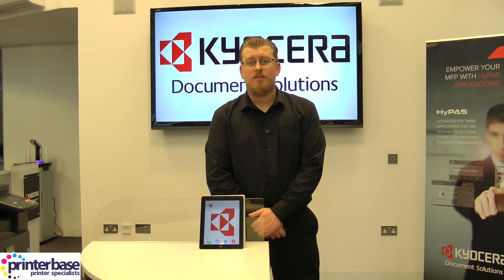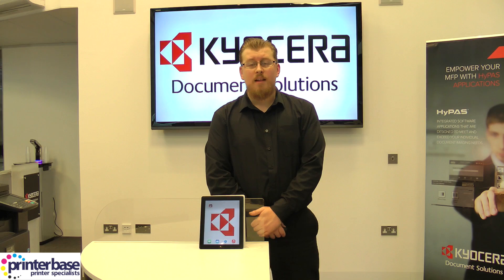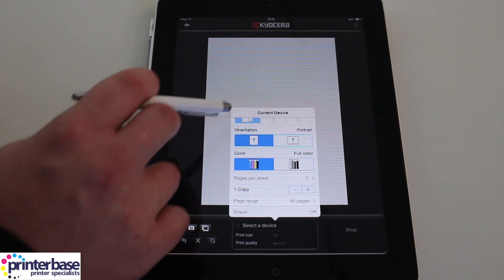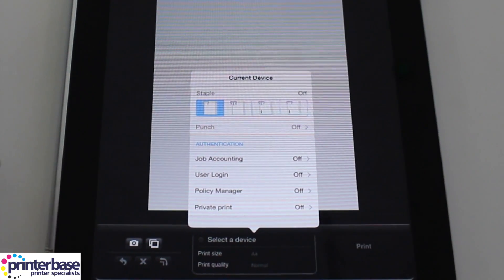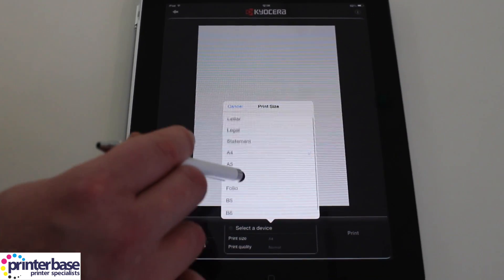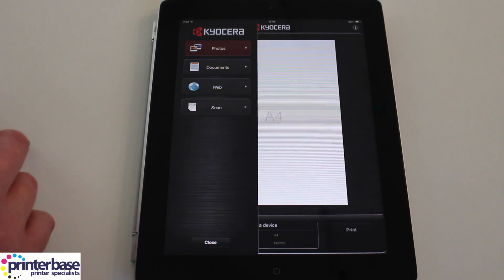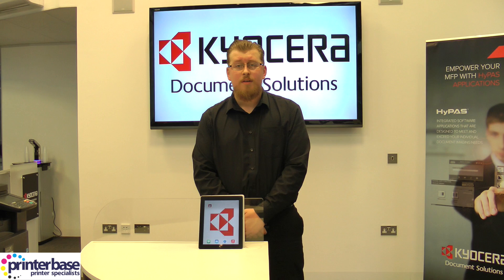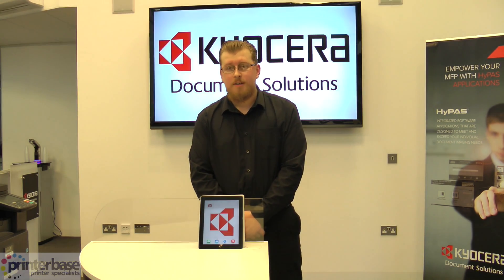How to use the Kyocera Mobile Print App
We show how to use the features on the Kyocera Mobile Print App.

Kyocera's mobile printing app allows people to easily print from their android and iOS devices. Wether you're using a smartphone or a tablet, both visitors and staff can print easily using this app.